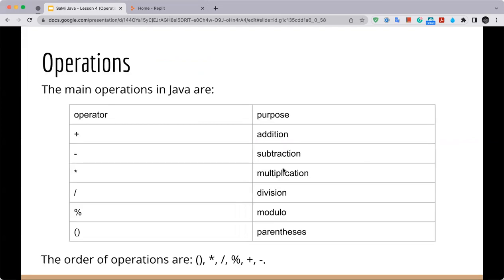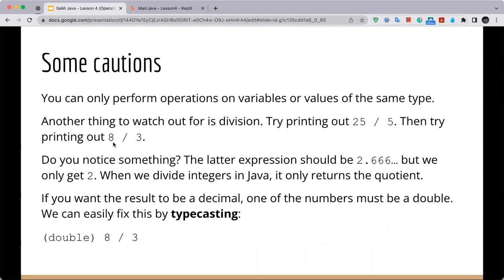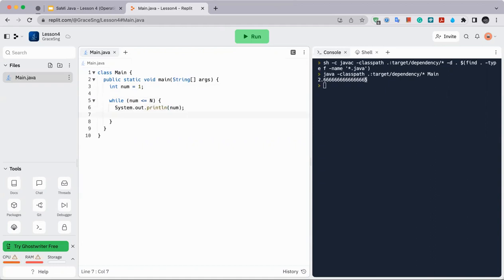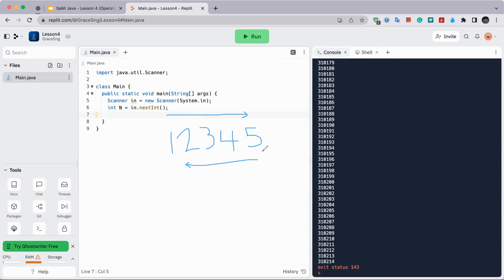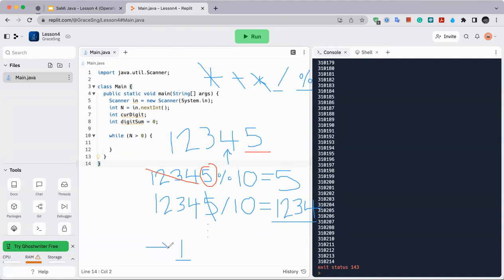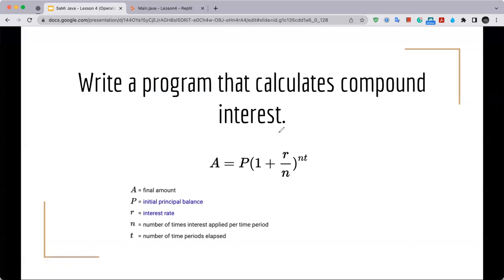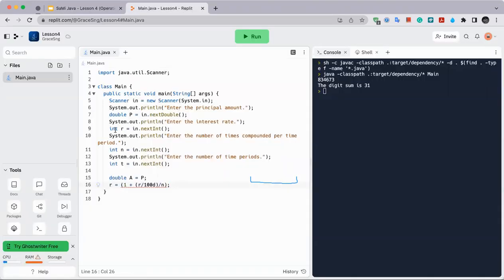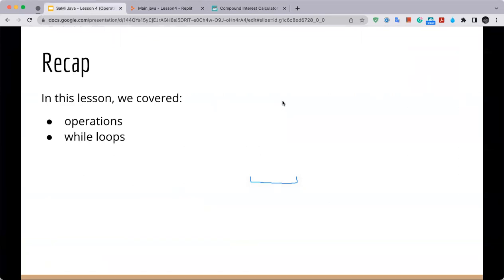SaMi Java Lecture 4 "Operations" by Grace S.